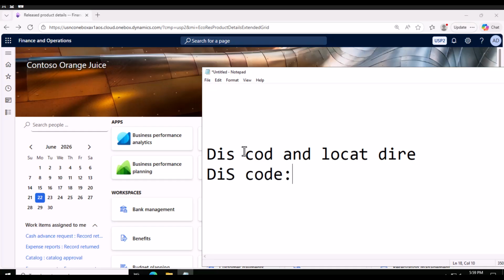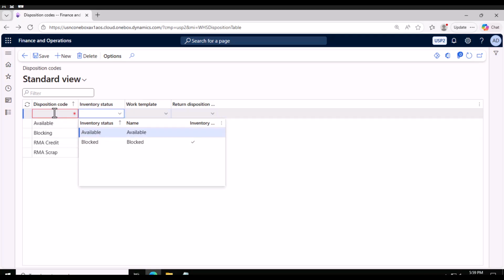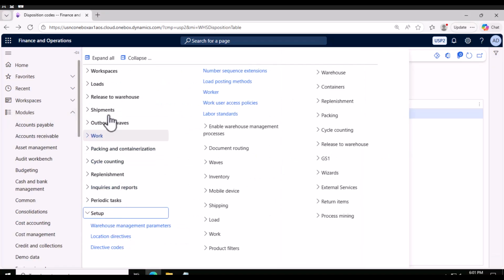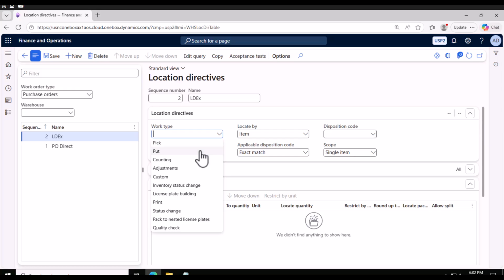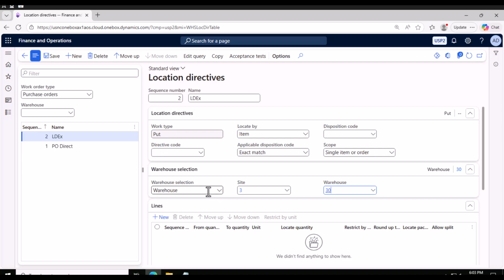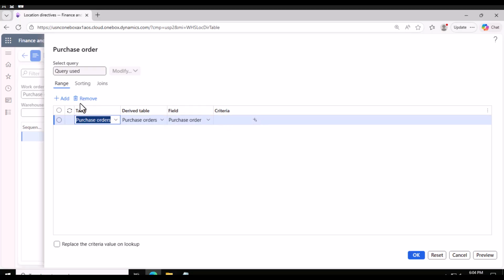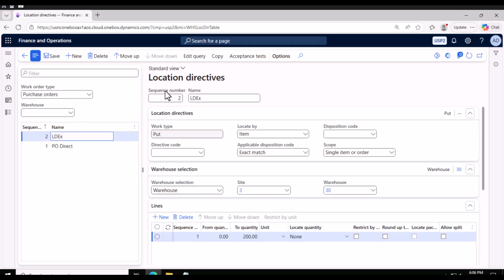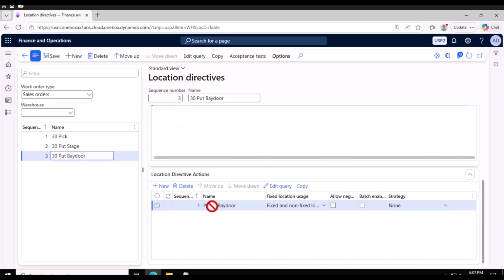Create Disposition Codes and Inbound Location Directives in D365 F&O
In this video, we will learn how to create and configure Disposition Codes and Inbound Location Directives in Microsoft Dynamics 365 Finance & Operations (D365 F&O).

Disposition Codes help control the status and handling of received inventory, while Inbound Location Directives determine where inventory should be put away during warehouse receiving processes.

Topics Covered:

• What are Disposition Codes?
• Creating Disposition Codes
• Inventory Blocking and Quality Control
• Inbound Warehouse Processes
• Location Directive Concepts
• Creating Inbound Location Directives
• Put Away Logic
• Purchase Order Receiving
• Advanced Warehouse Management (WHS)
• End-to-End Receiving Flow Demo
• Best Practices and Troubleshooting

This tutorial is useful for D365 F&O Developers, Functional Consultants, Warehouse Consultants, Technical Consultants, and Supply Chain Professionals working with Advanced Warehouse Management.

d365 fo
warehouse management
disposition codes
inbound location directives
location directives d365
warehouse put away
advanced warehouse management
whs d365
purchase order receiving
put away process
warehouse setup
inventory management
d365 scm
supply chain management
d365 consultant
d365 developer
warehouse work
inbound process